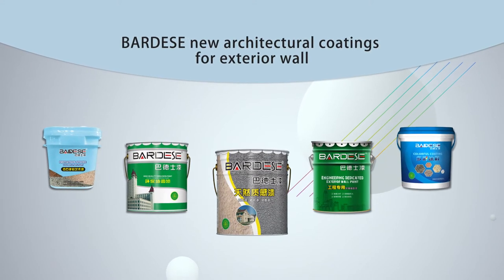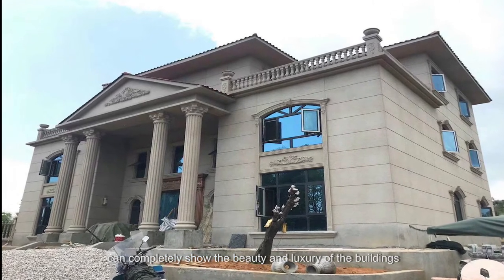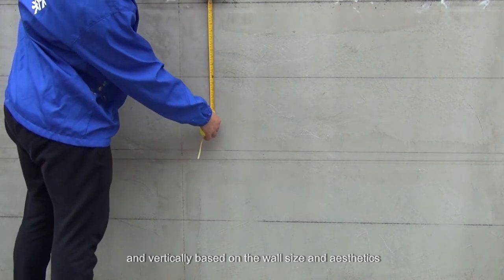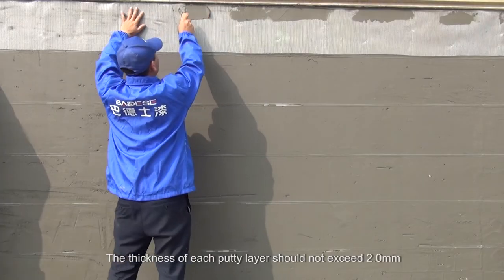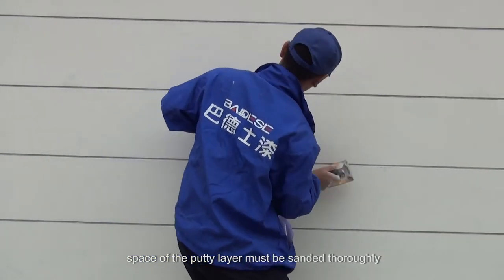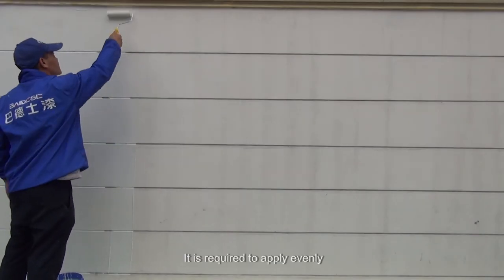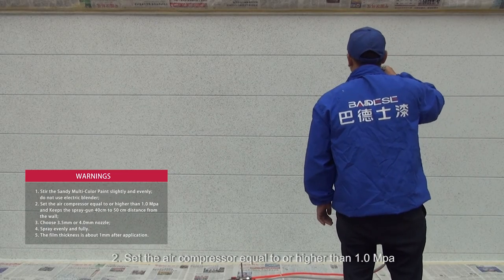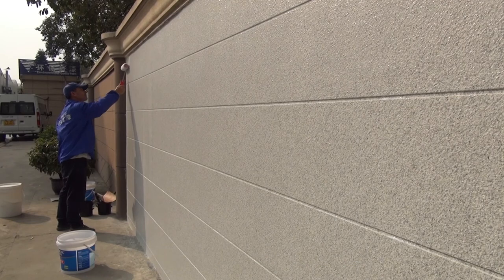Sandy Multi-color Paint Series Application Steps (Granite-like Paint)